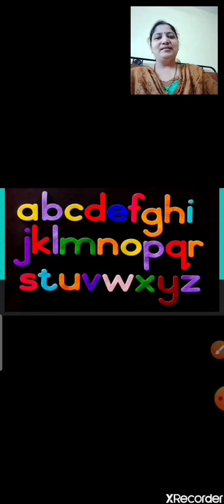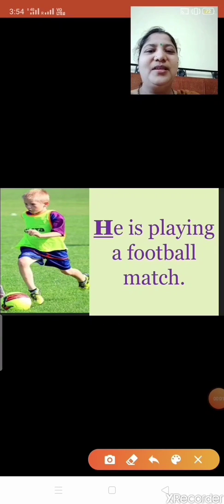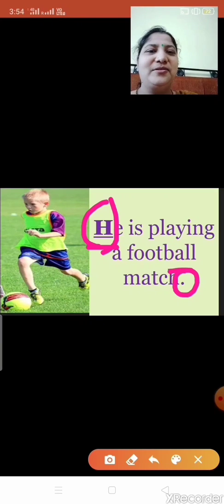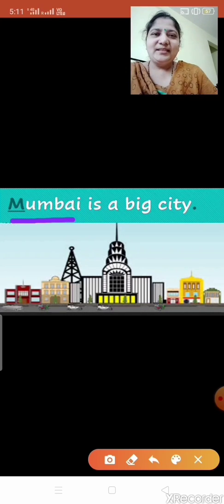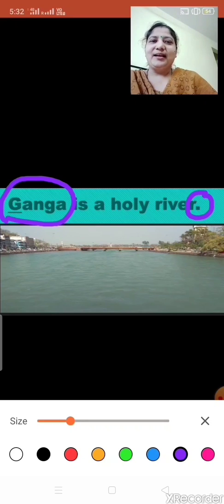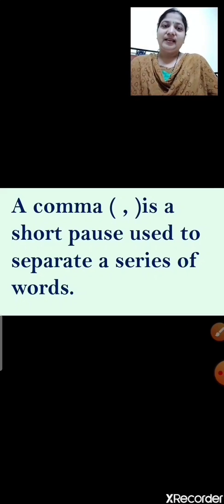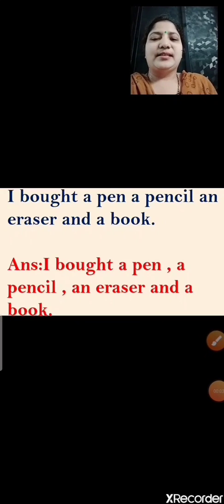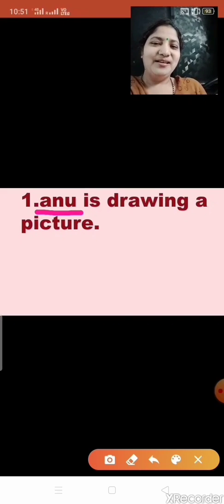Class 3 | English : Grammar : Chapter No 11 : Punctuations : Part 1